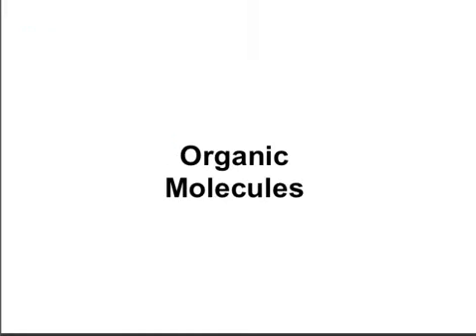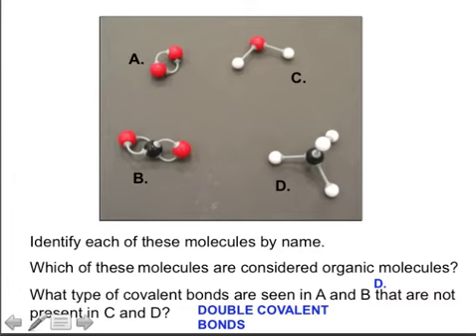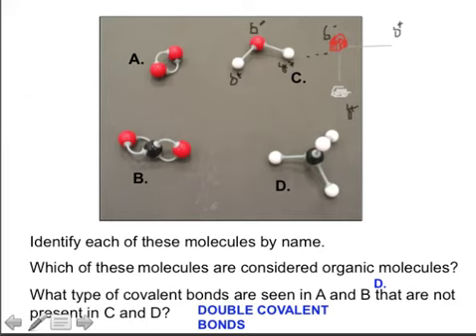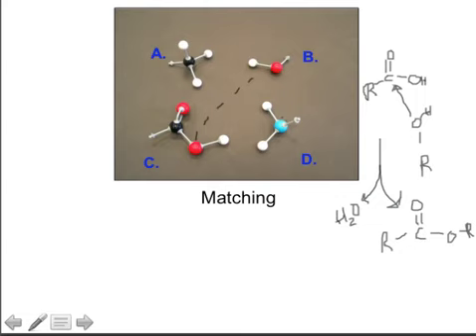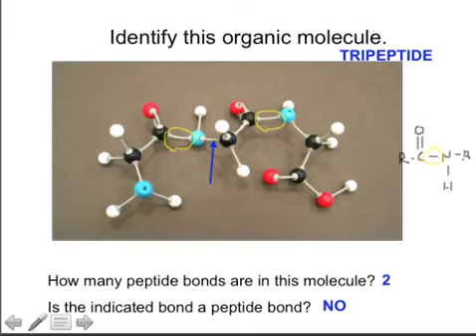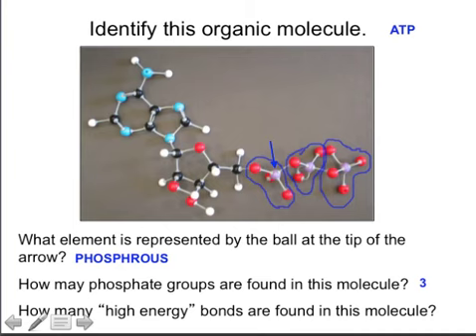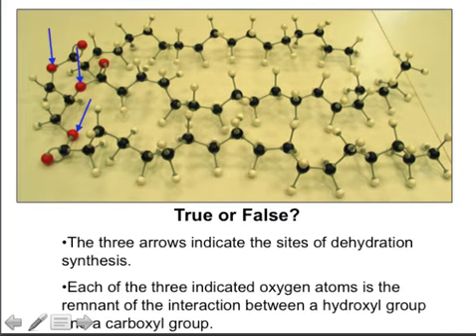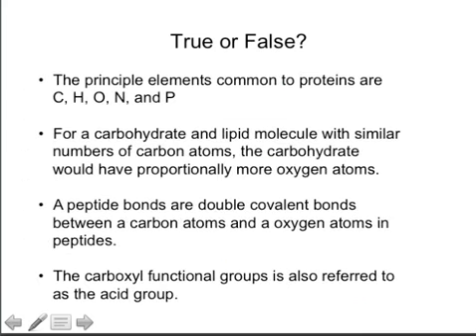Sinclair Lab Test Review Organic Molecules Video Podcast